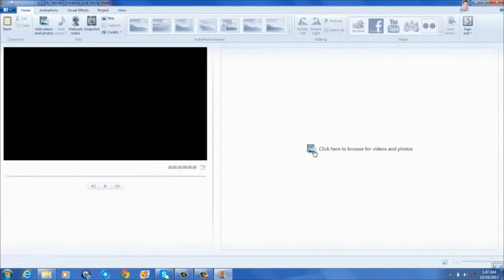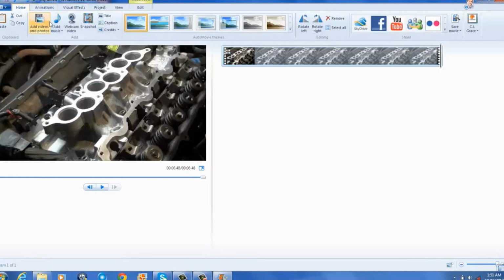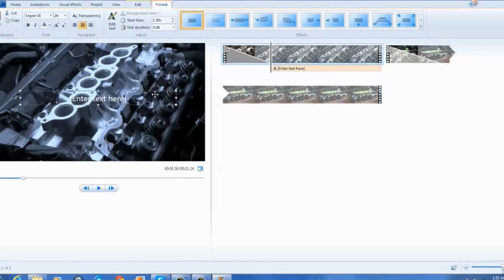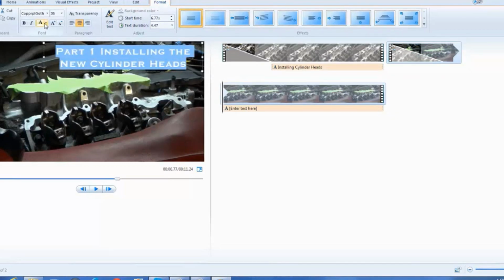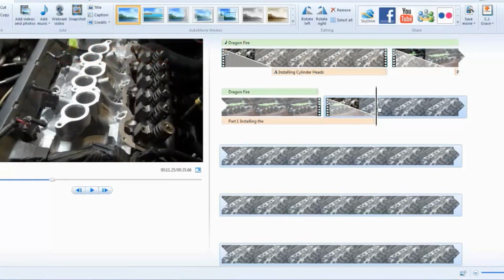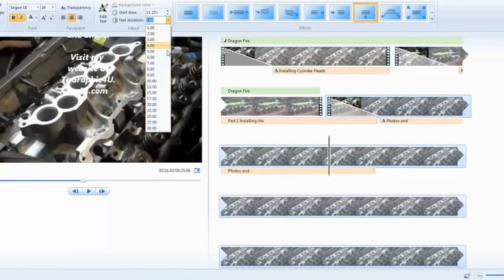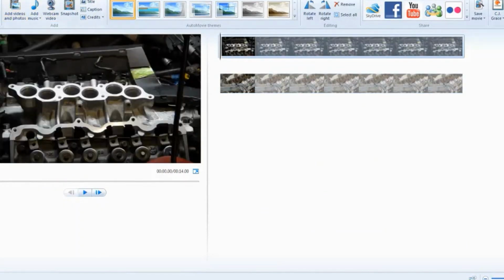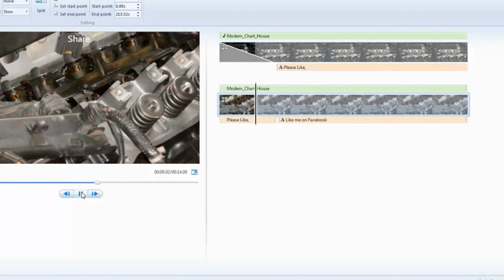Windows Live Movie Maker Tutorial 4 - How to Make An Awesome Intro/Outro 1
In this video I'll show you how to make your own video intro and outro using one of your own photographs or videos.  There is a lot of editing involved in this as well as imagination...your own imagination.  There may be a lot of splitting, and cutting involved in an attempt to edit for time.  You don't want your intro to be too long.  The first 12 seconds of your video are the most important, as it is at this point that people will choose to either watch your video beyond the intro, or click away from it.  Your outro however, can be just a little bit longer.
There will be a couple more videos on creating intros and outros, and, I'll provide a link where you can download free outros.